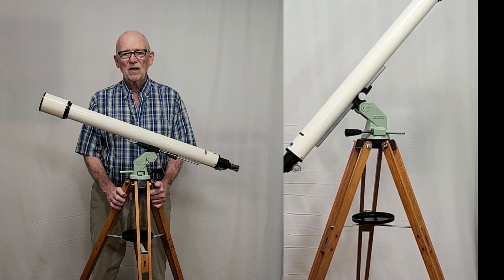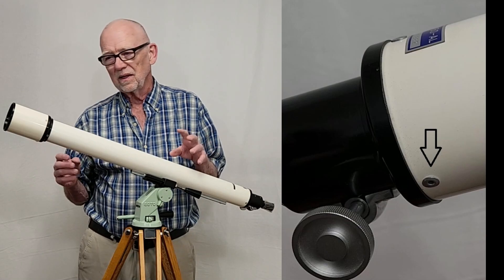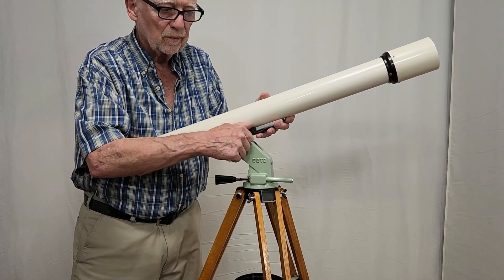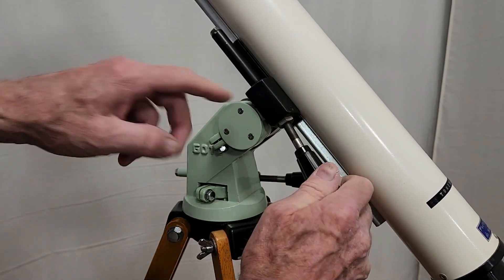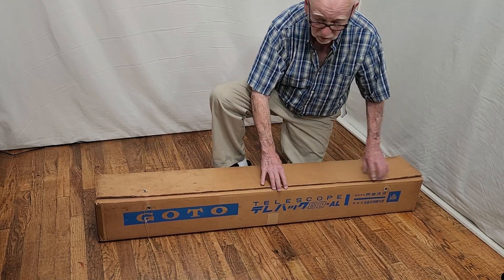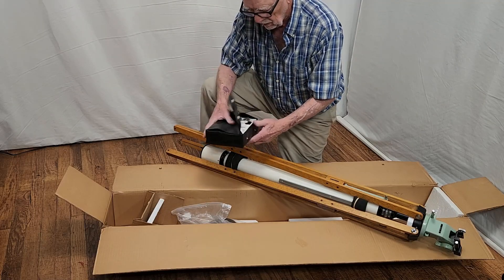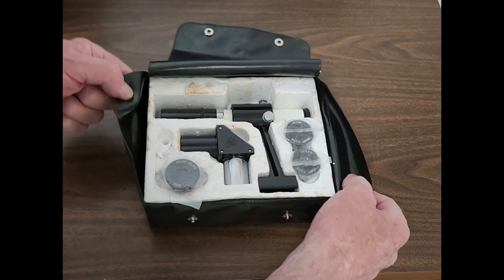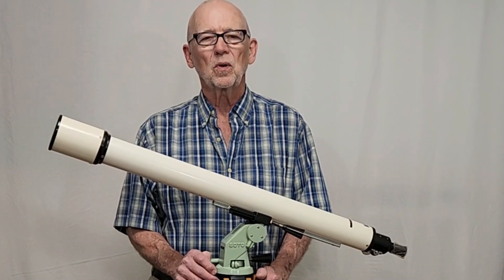Goto Kogaku Telepac Classic Telescope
This shows a captivating and unique Goto creation from the late 1960’s. It’s a “School Telescope” designed to be used by students. The Goto Telepac 60-AL has some interesting characteristics, especially the packing scheme! This one is in beautiful condition. It’s all original and each part was clearly labeled presumably by the school that was its home. This scope is a 60mm but the model was supplied in a 50mm format as well.

Don Chatfield owns this charming telescope and loaned it to me for this video.  Many thanks, Don! Here is Don’s description of how he got the lens out for cleaning. It is quite an adventure!